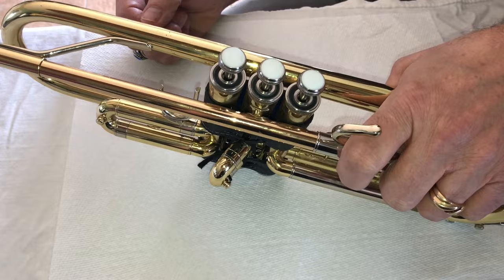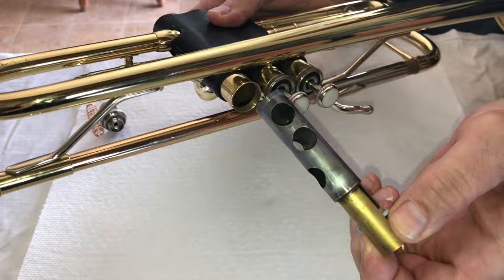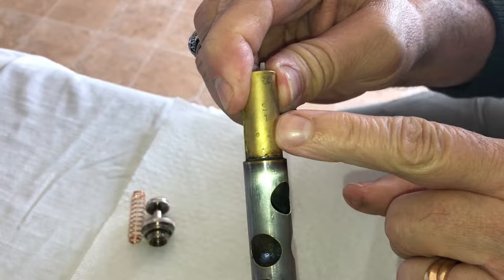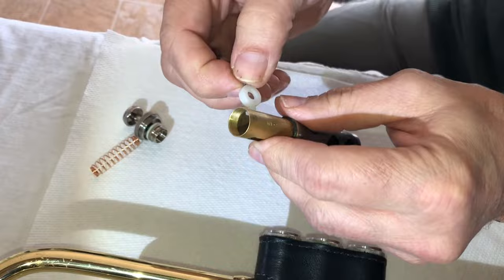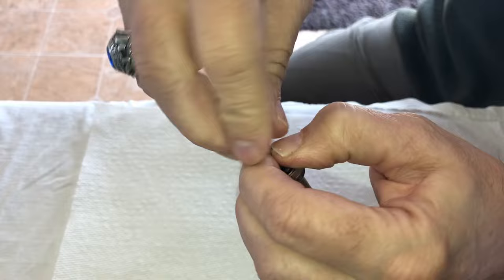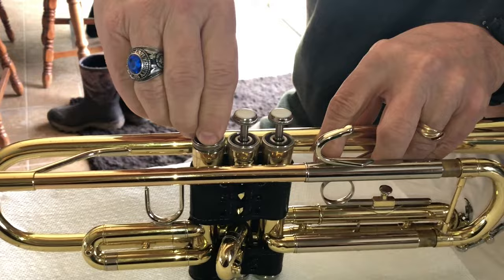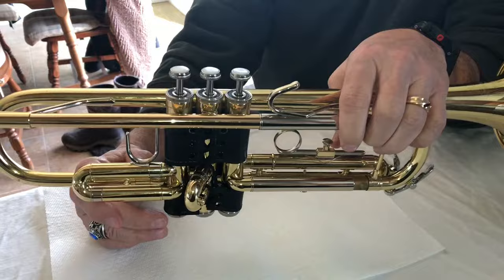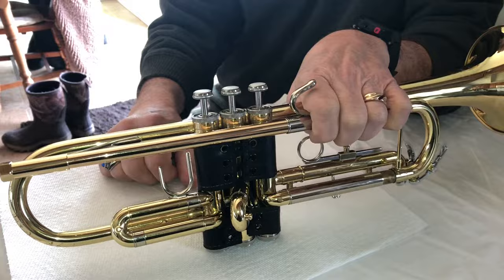How To Fix Trumpet Valves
How to fix trumpet valves that have come unscrewed.